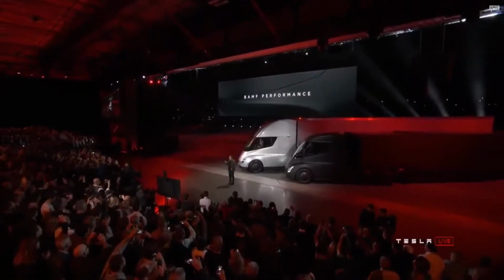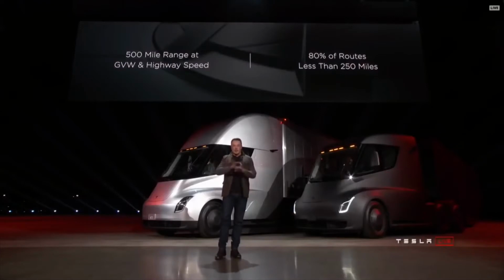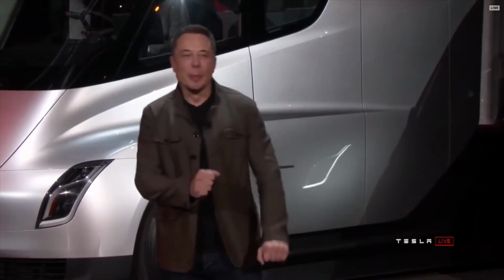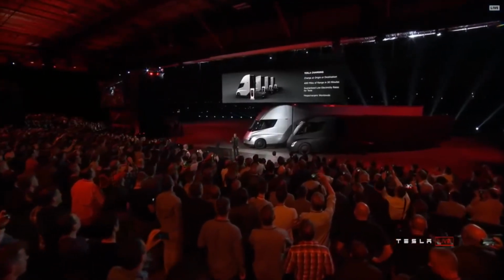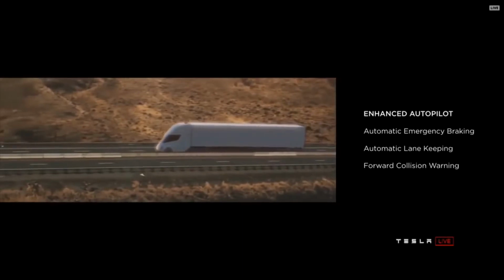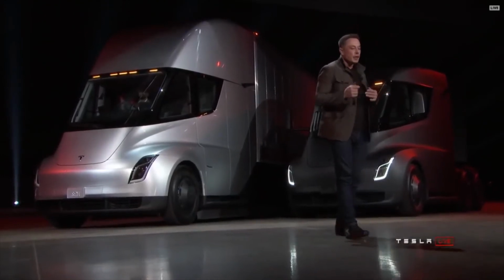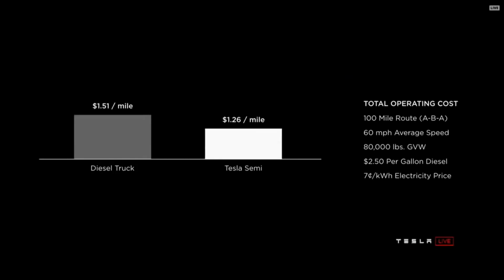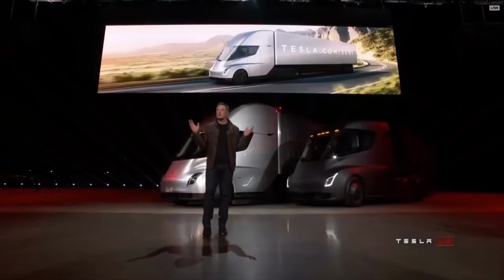Tesla Semi First Look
The Tesla Semi is considered the safest truck ever built. With four independent motors, the truck has the ability to reach 0 to 60 mph in 20 seconds, even fully loaded.

Other features of the truck include enhanced Autopilot, similar to their other vehicles, that helps avoid accidents, a wide angle view for better visibility and control, as well as a low center of gravity to prevent rollover.